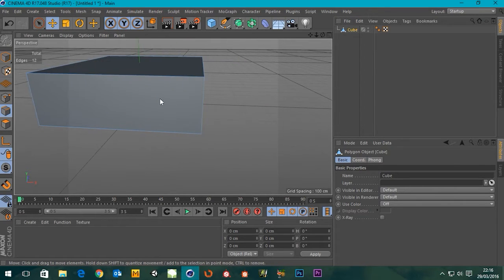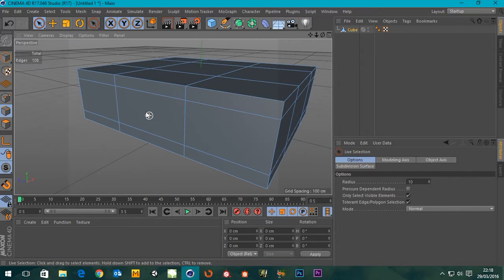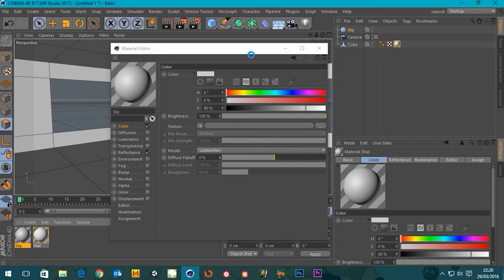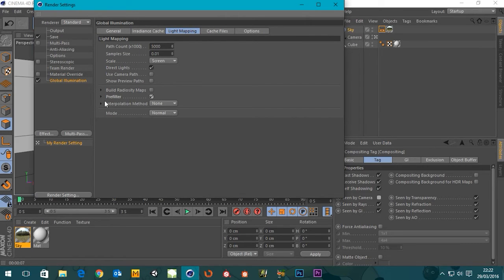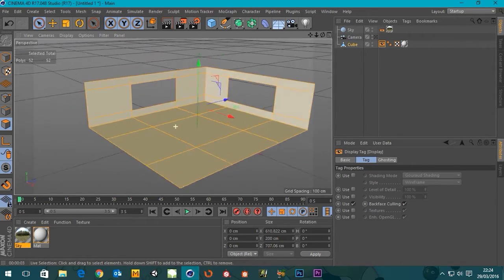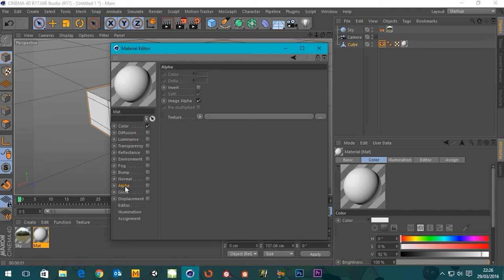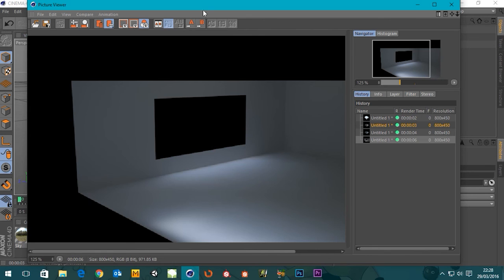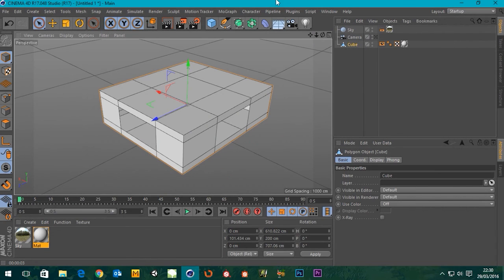Quick Tip 8: Render With Backface Culling In Cinema 4D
In this Quick Tip we are going to take a look at how we can render with Backface Culling but also maintain the correct lighting for our scene.